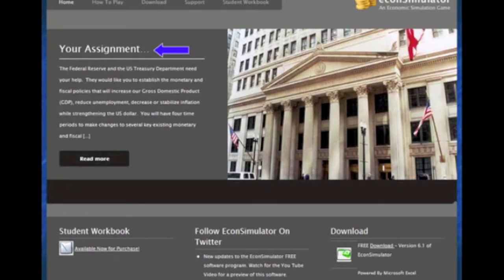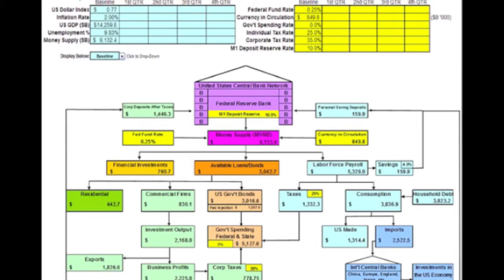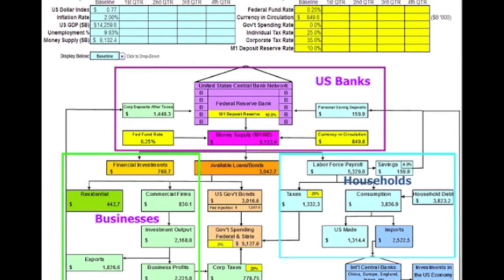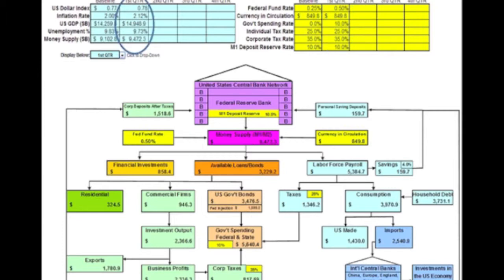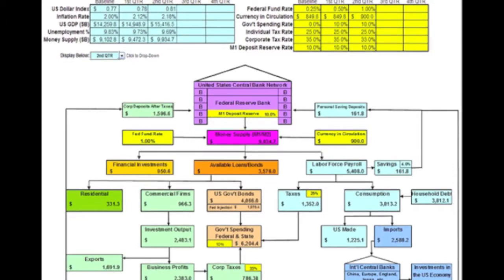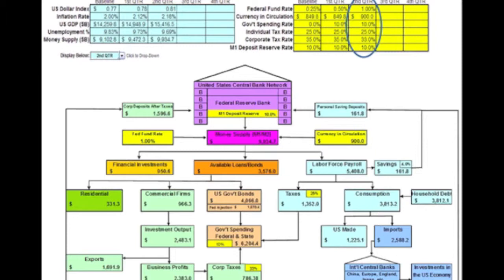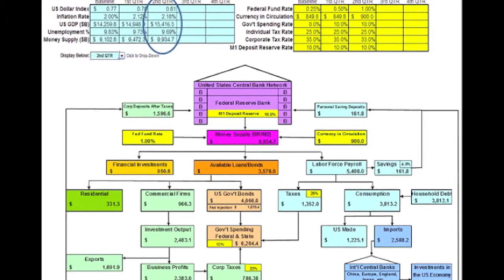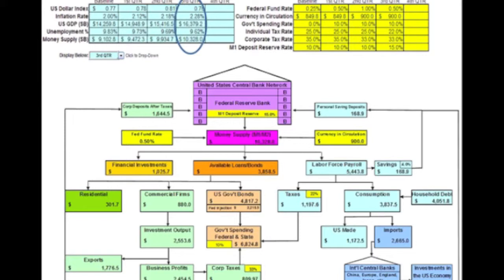EconSimulator - An Instructional Video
This is a instructional video for EconSimulator. to download the free program.